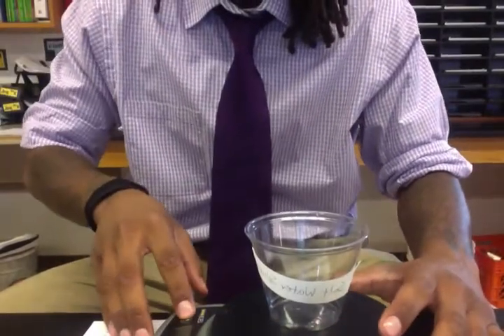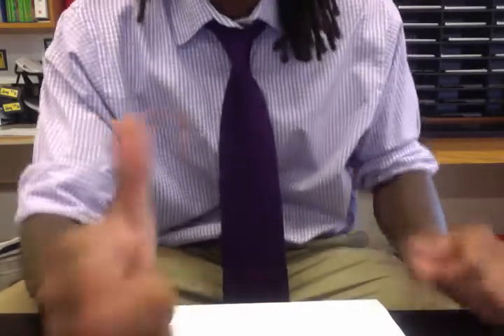Cucumber Osmosis Lab